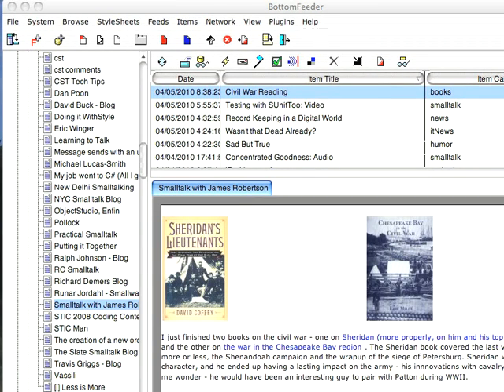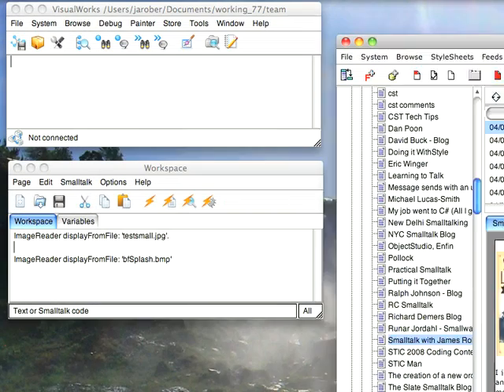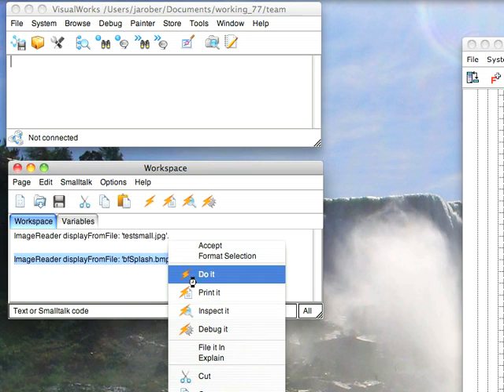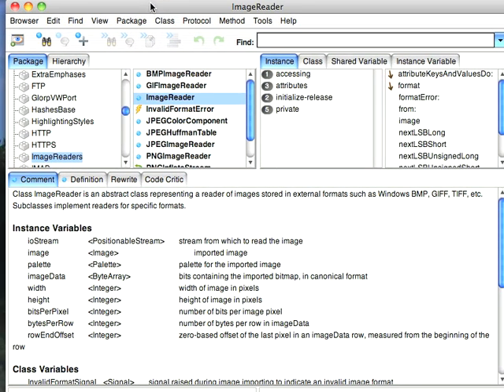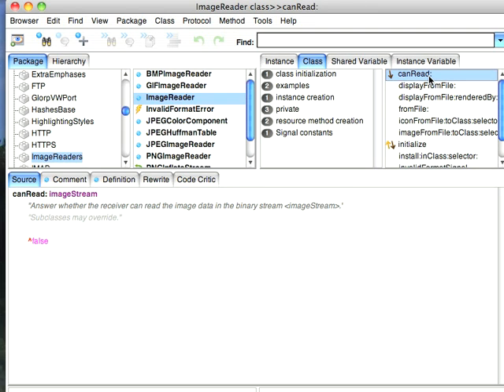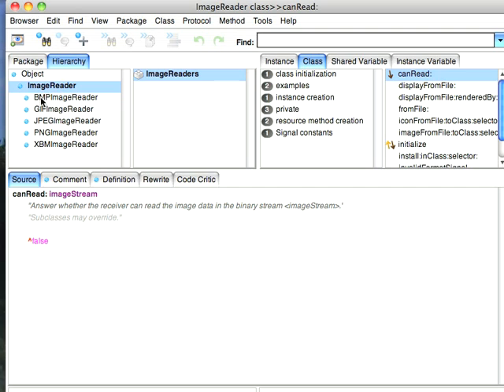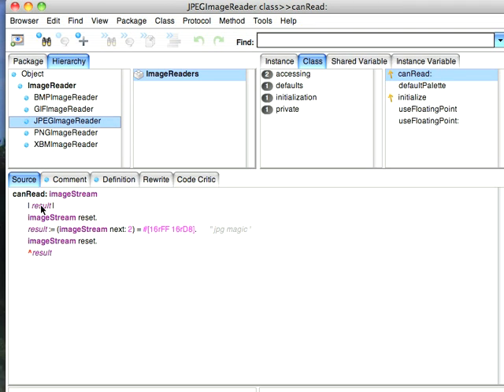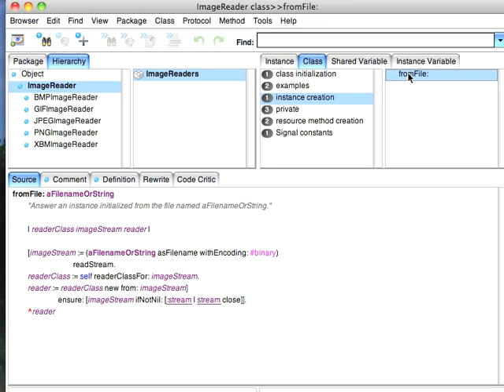Reading Graphic Image Files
A look at how to read image files in Smalltalk